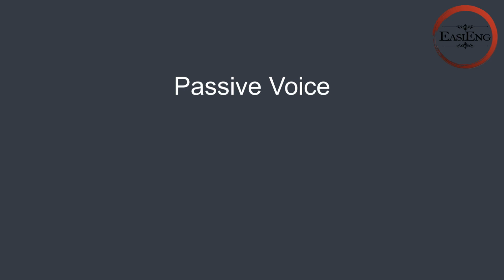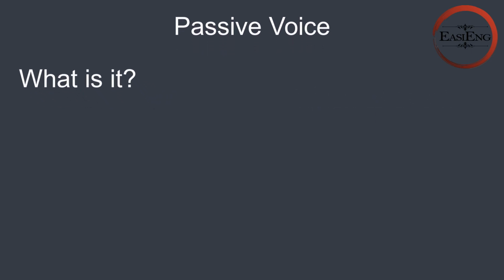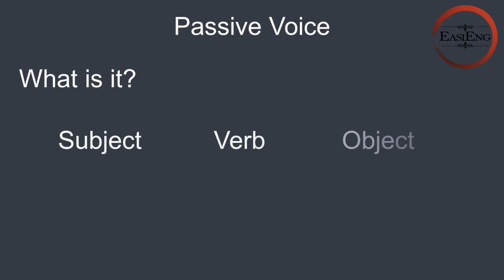01- What is passive voice?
In this video, you are going to learn about:
1- What is passive voice?
2- When to use passive voice?
3- Some examples to demostrate the idea.

If you have any questions, you can write in the comments below.
Enjoy learning!